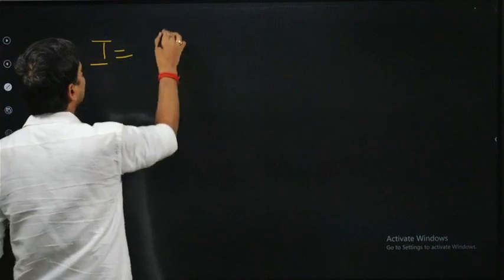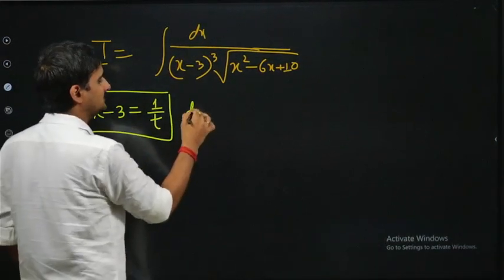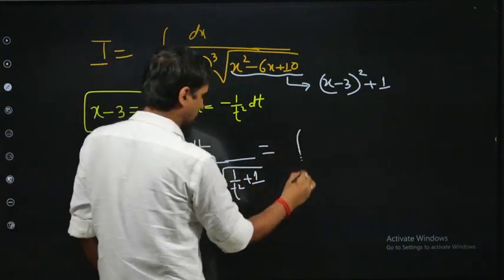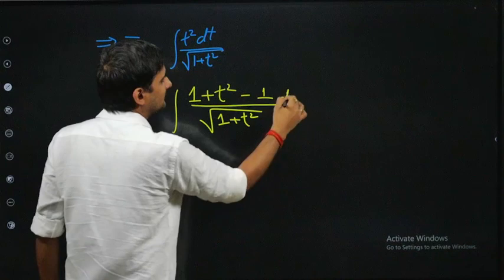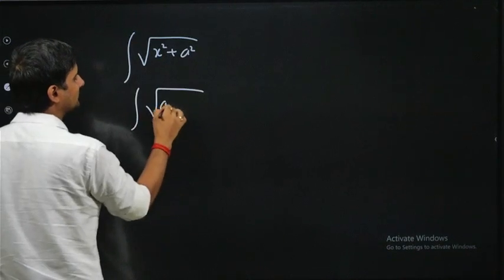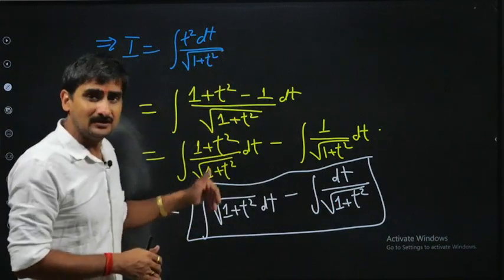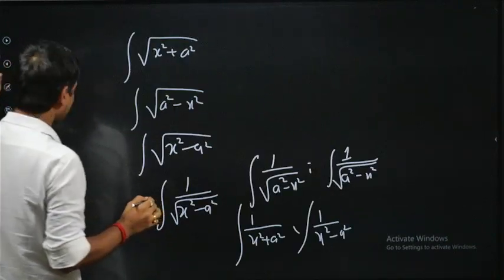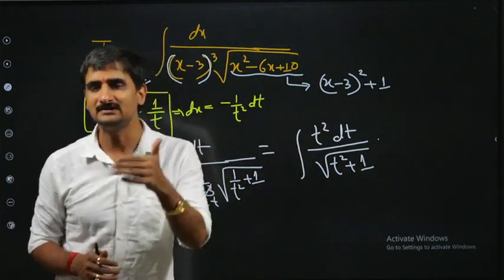TEJAS Maths || Calculus || Day 35 Q2 || IIT JEE || Mains-Advanced || P. T. Sir|| B.Tech IIT Kanpur